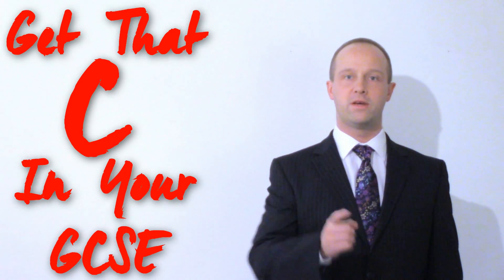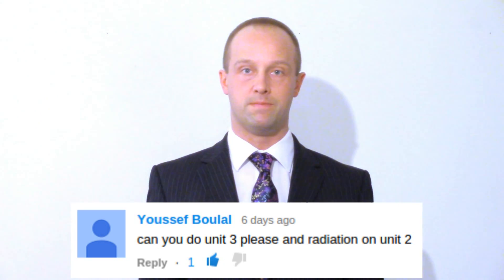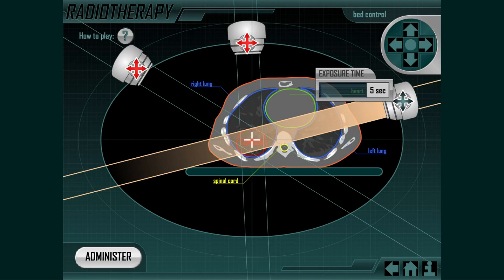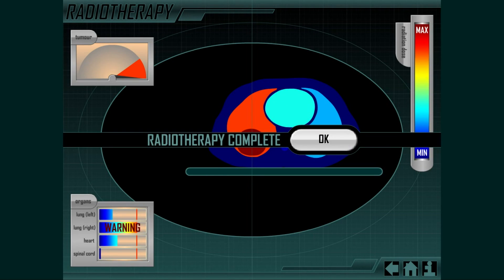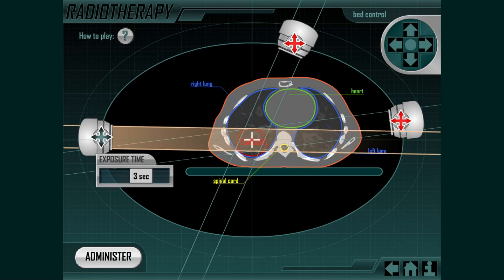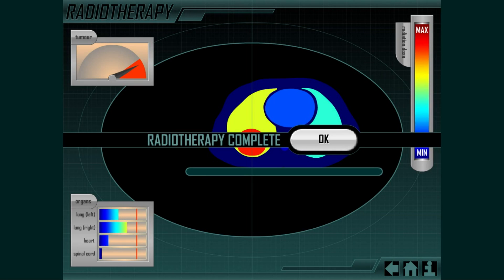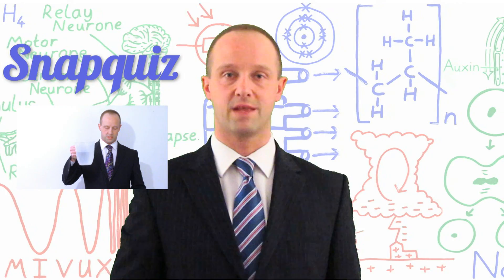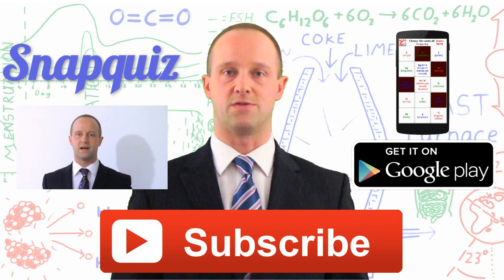Uses Of Radiation - Physics - Science - Get That C In your GCSE and IGCSE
A secondary education revision video to help you pass your Science GCSE.  Let Mr Thornton simplify the practical uses of alpha, beta and gamma radiation, and how they work - it's easy when you know how!  No unnecessary information, just the stuff you need to know for GCSE Science revision, in a short, sweet video, to make sure you Get That C In your GCSE and IGCSE!